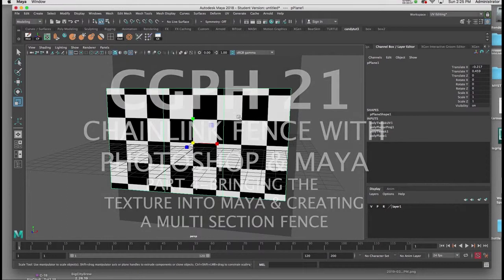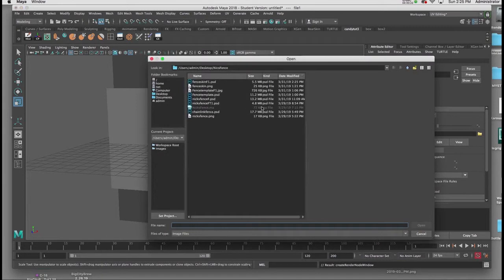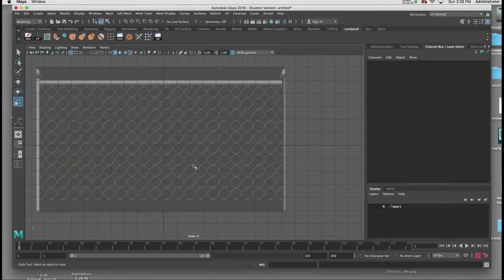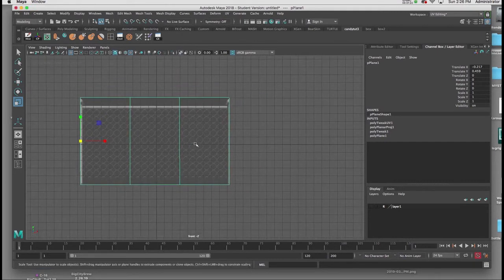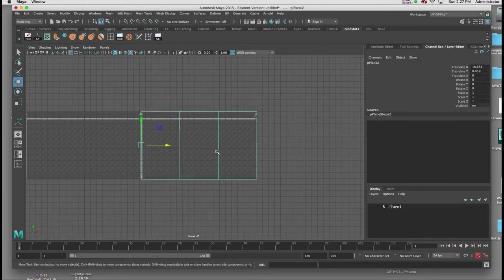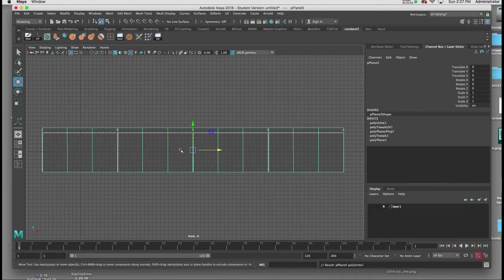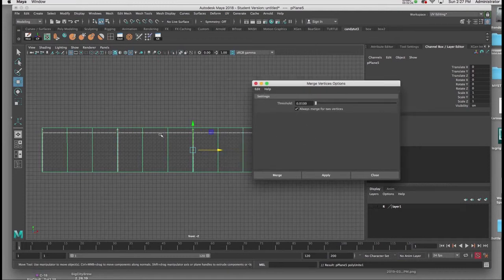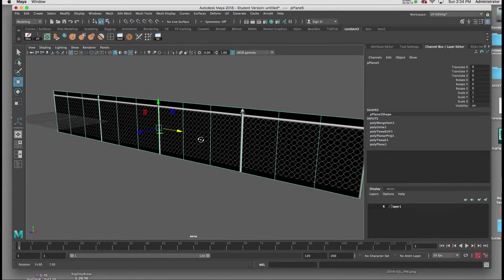Maya -Chain link fence #4